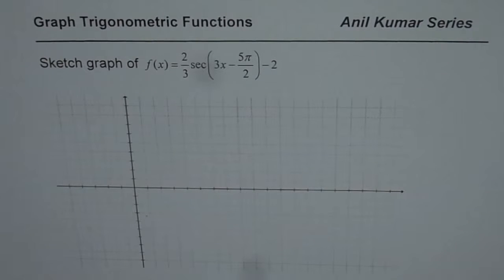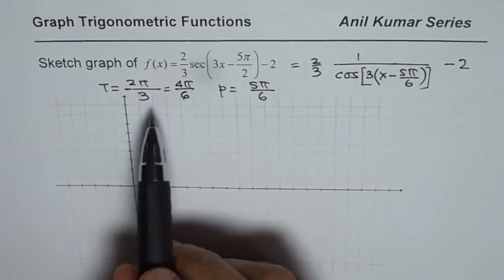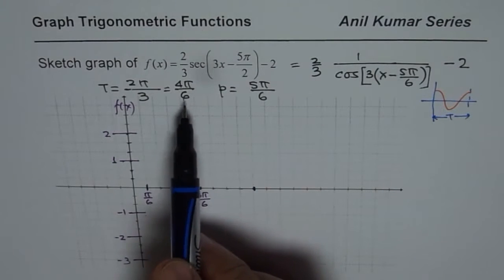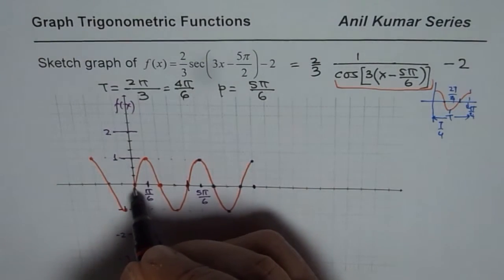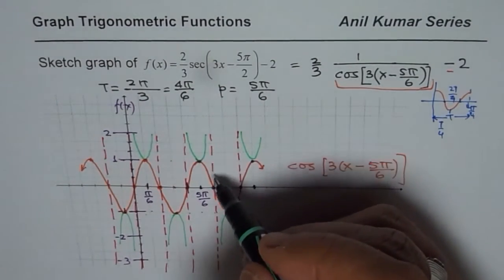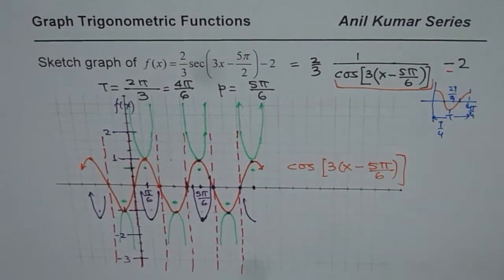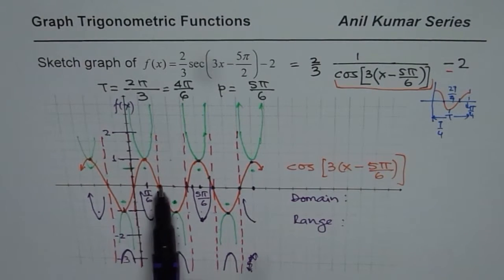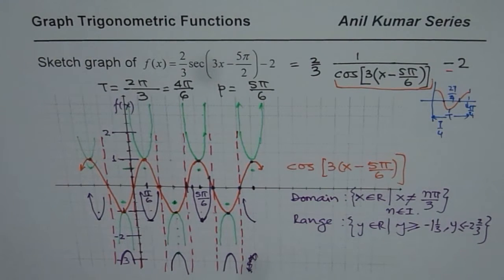Steps to Sketch Reciprocal of Transformed Cos with Fractions